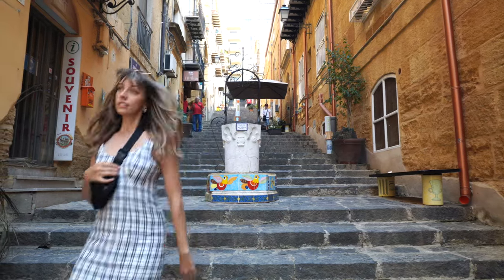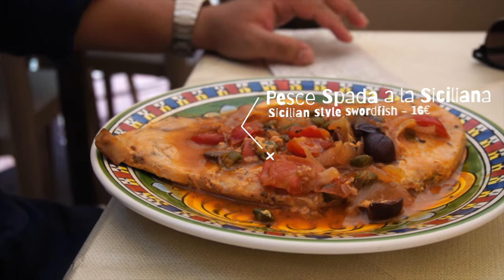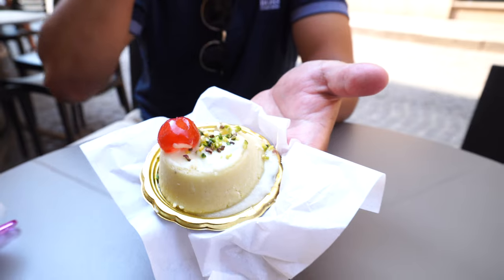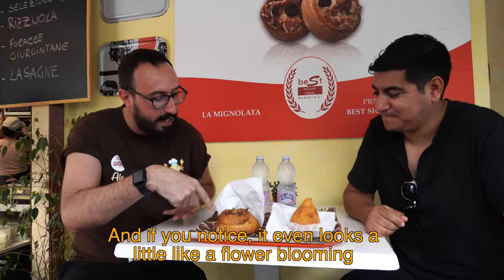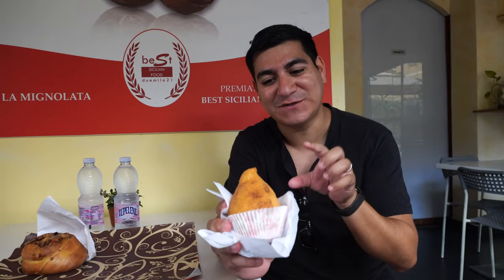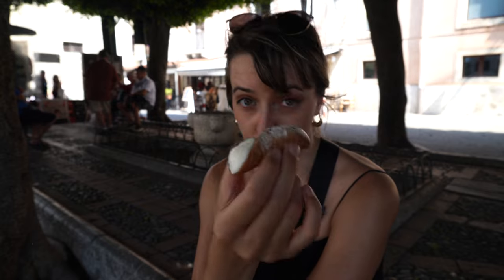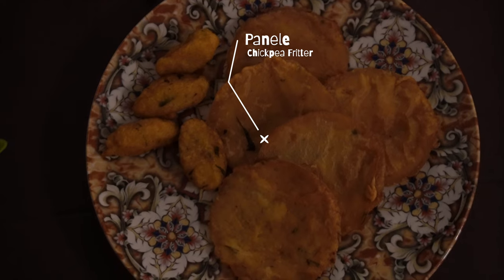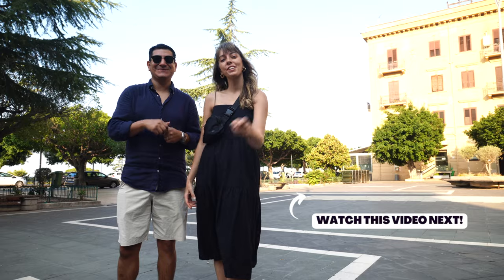The ULTIMATE Sicilian Food Tour in Sicily, Italy (12 dishes WITH locals!)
Welcome to Sicily, land of pistachios, seafood, and olives. Sicilians often consider themselves different from the rest of Italy, and their food is no exception. Today we’re taking you on an ultimate Sicilian food tour to eat 12 of the best Sicilian dishes you have to try when you’re in Sicily!

Here are all the restaurants and places we ate at, including all 12 Italian foods you have to try in Sicily!

AGRIGENTO
**Gambrinus Ristobar & Pizzeria**

1. Caponata
2. Pesce Spade a La Siciliana

3. Gelato con Brioche
4. Cassata

5. Pane con la Milza

6. Mignolata
7. Arancine

TAORMINA
**Pasticceria Minotauro**
8. Canolo

CATANIA

9. Pasta a la Norma

PALERMO

10. Panele
11. Sfincione

12. Granita

Finally, what were our favorite foods of the tour? There’s no doubt, Arancine and Canolis are famous for a reason, and our favorite dishes. They are truly a amazing dishes you have to try in Milan!

We hope this Sicilian food tour will give you some great ideas about what to eat when you visit Sicily, Italy.

🎥 CHAPTERS
0:00 Intro
0:56 Key Ingredients in Sicilian Food
1:28 Caponata
2:03 Pesce Spade
3:10 Brioche con Gelato
4:07 Cassata
4:55 Pane con la Milza
6:31 Mignolata
7:54 Arancine
11:08 Canoli
12:17 Pasta a la Norma
13:33 Panele
14:12 Sfincione
14:51 Granita
16:08 Outro